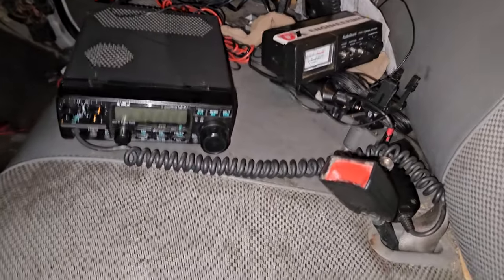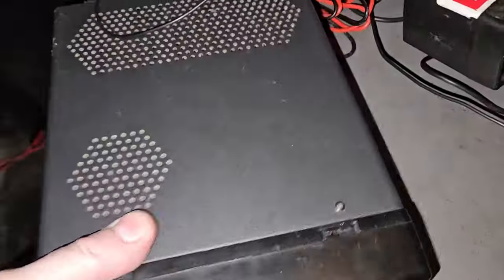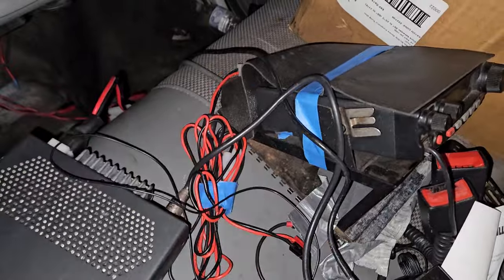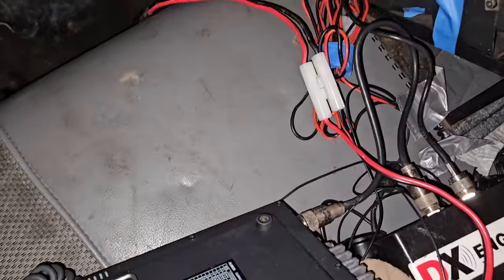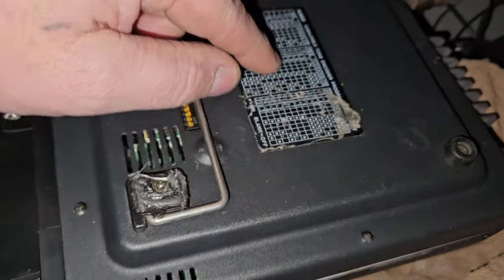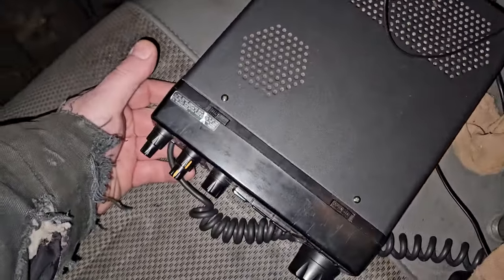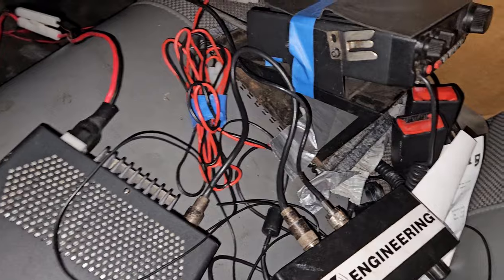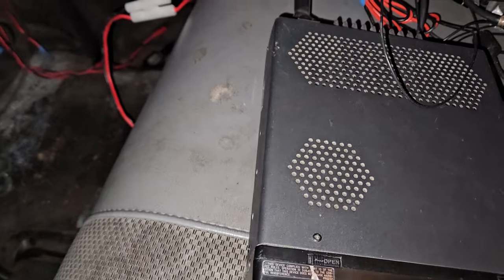All my mobile ham radio stuff came loose!